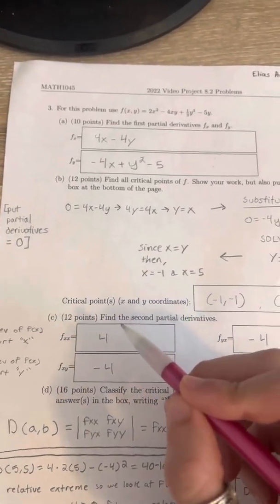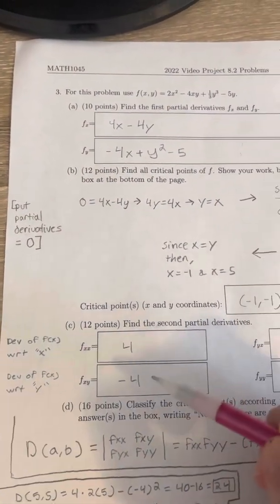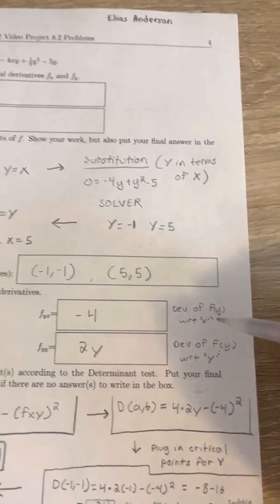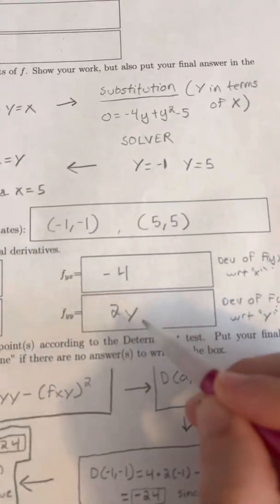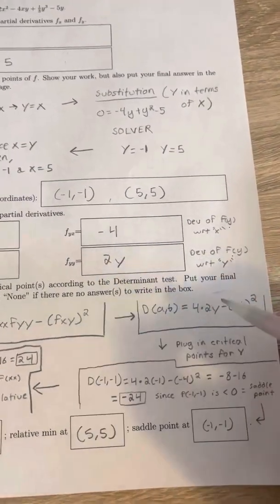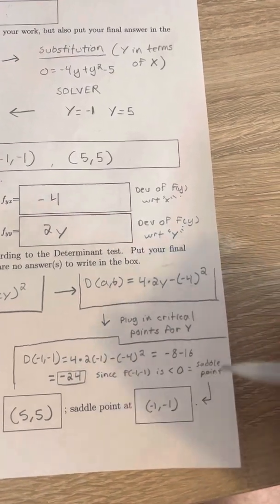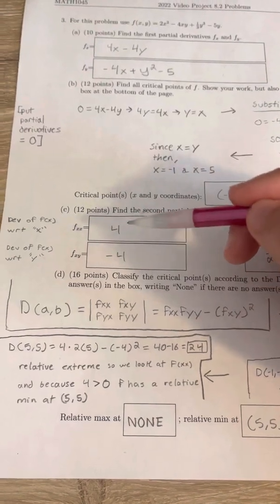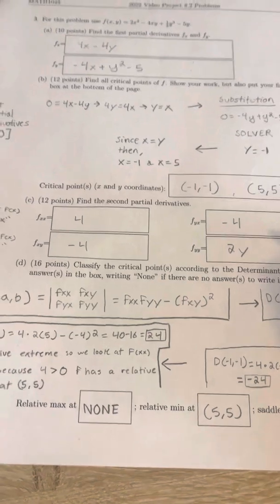Math Video Project 8.2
Problem 3 explanation